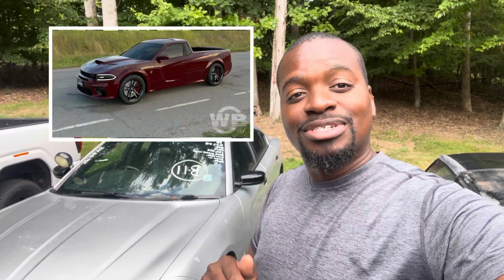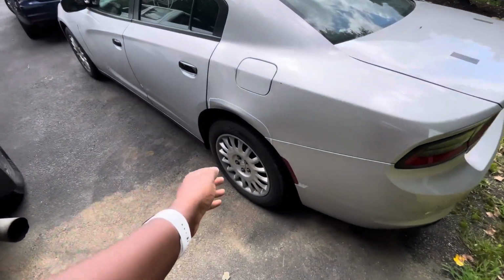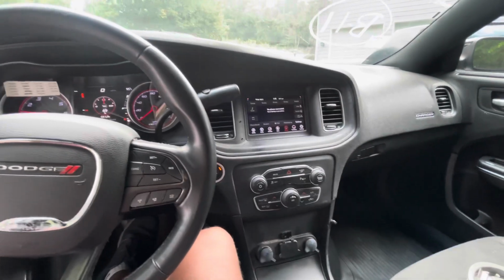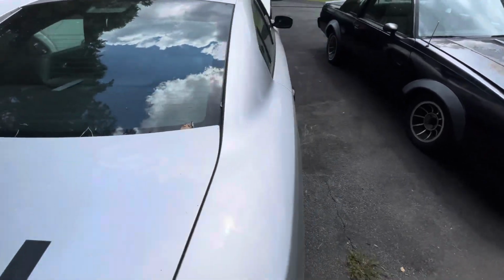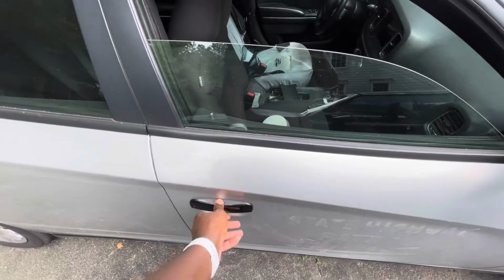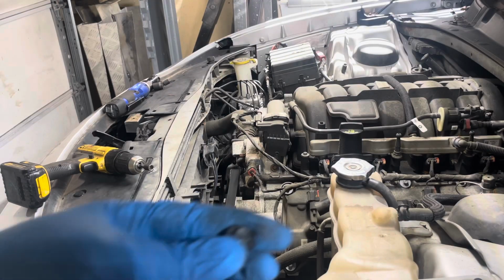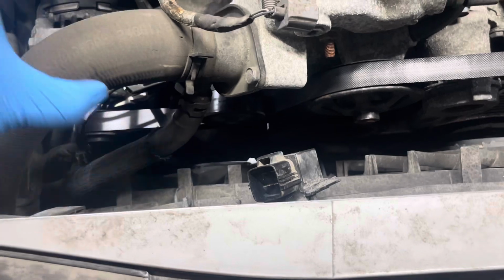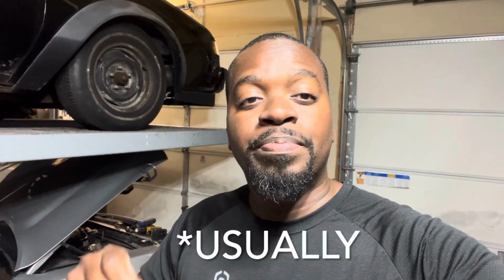NEW BUILD! 2018 Dodge Charger | Smyth Ute Conversion | HELL UTE Part 1